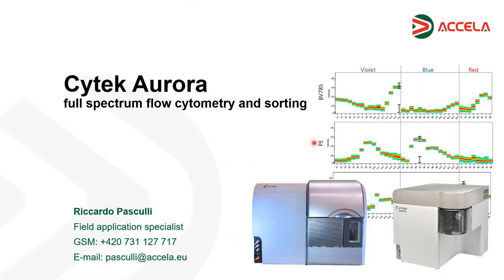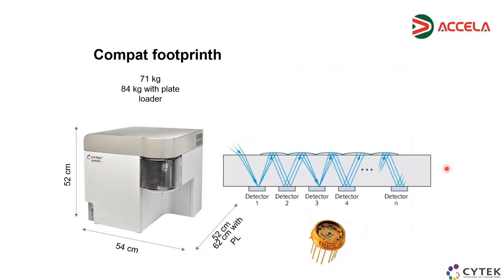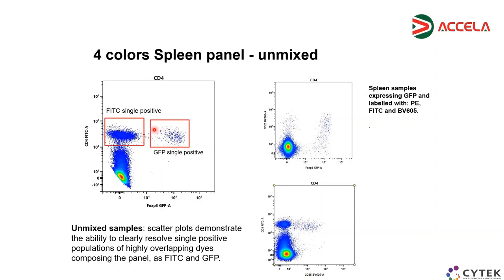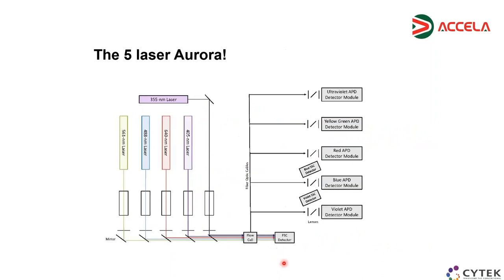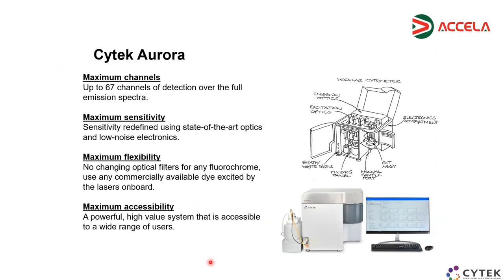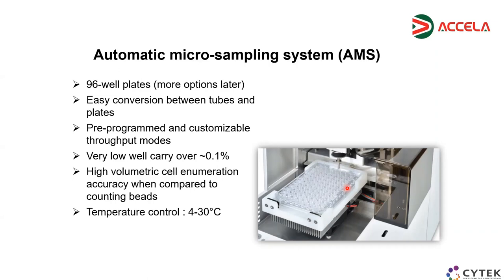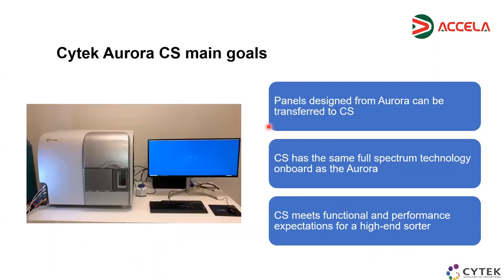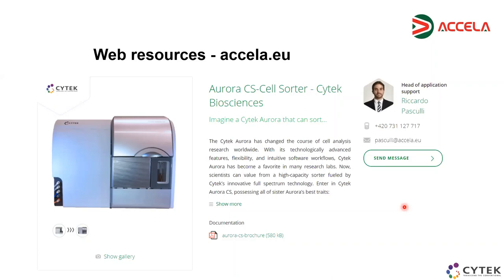Cytek spectral flow cytometers : Analyze and sort up to 40 antibodies in one tube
March 18th, 2021,15:00 CET
Cytek Aurora, a prodigy incorporating a unique combination of patent-pending innovative technologies that takes flow cytometry to the next level of performance and flexibility. With up to five lasers, three scattering channels, and 64 fluorescence channels, the Aurora spectral flow cytometer suits every laboratory’s needs, from simple to high complexity applications.

IMAGINE A CYTEK AURORA THAT CAN SORT... Introducing Cytek Aurora Cell Sorter, a high-capacity sorter fueled by Cytek’s innovative full spectrum technology . Easily transfer assays from Aurora to Aurora CS (Cell Sorter), using the same range of panel complexities. Panels from conventional cytometers can also be run on Aurora CS.

• Autofluorescence extraction to help you visualize positively expressing cells clearly
• One configuration for all applications
• Real time visualization of your multicolor assays with Live Unmixing
• Up to 5 lasers and 64 fluorescence APD detectors, enabling high quality, highly resolved data demonstrated up to 40 colors
• Intuitive SpectroFlo Software with new Sort Control user interface

Speaker: Riccardo Pasculli, Head of application support.
Riccardo Pasculli is an experienced field specialist with nearly 10 years hands-on experience on microscopy and flow cytometry applications. He is oriented on problem solving, working in close contact with clients to implement their daily protocols and validate data analysis.